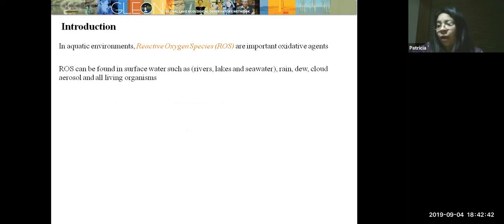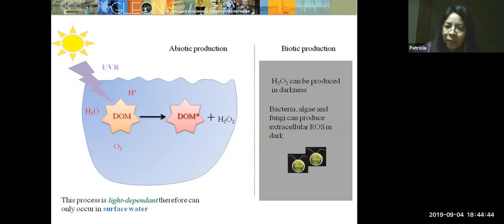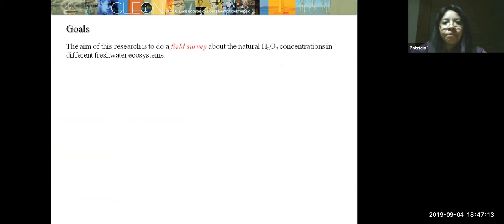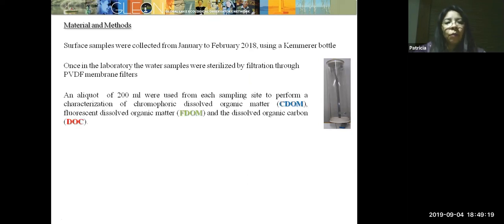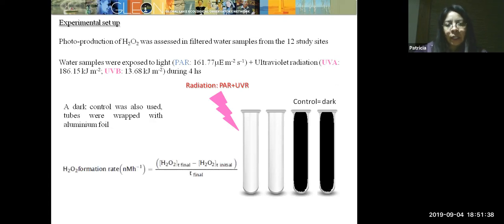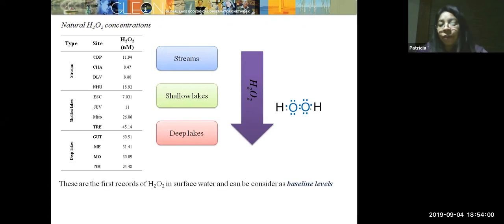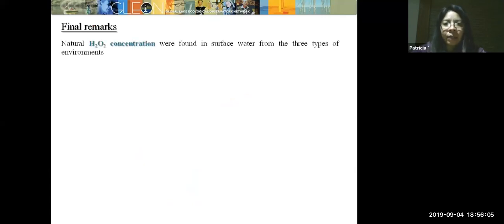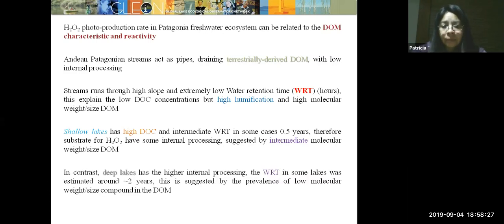GLEON 20.5 (Day 3, Talk 1): GLEON on Ice - Sapna Sharma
GLEON 20.5 Virtual Meeting presentation "GLEON on ice. Understanding the causes and consequences of losing lake ice cover." 5 September 2019 by Sapna Sharma.